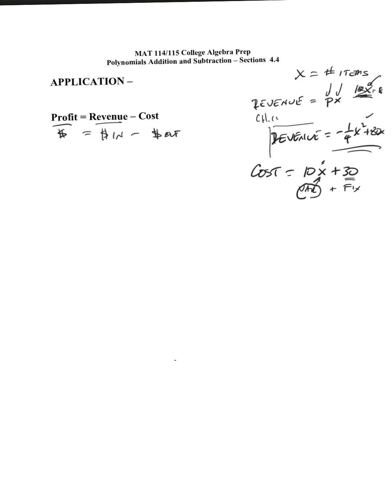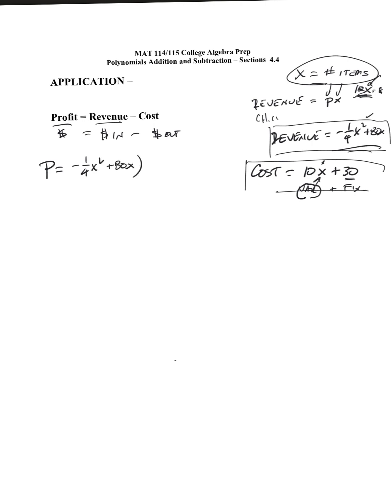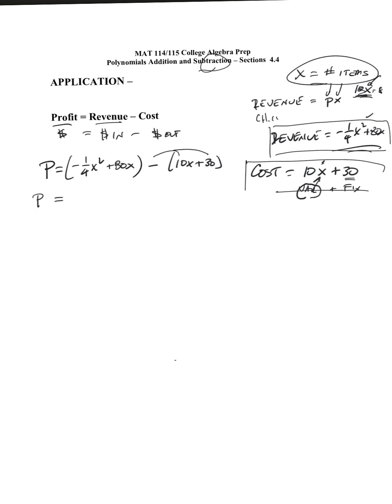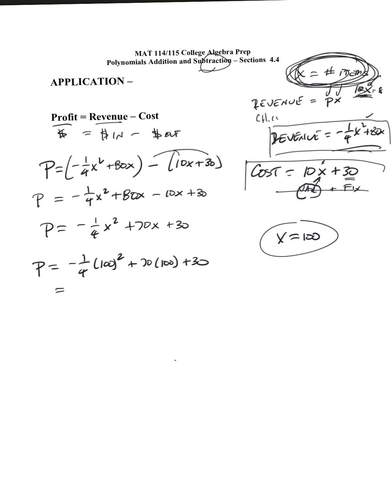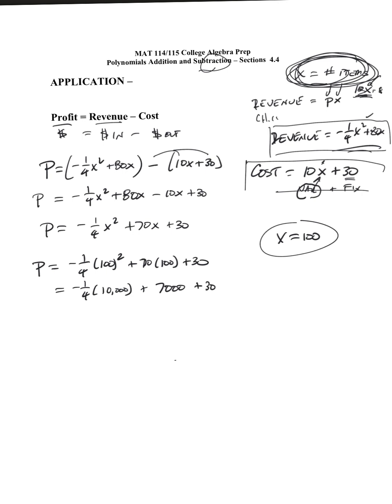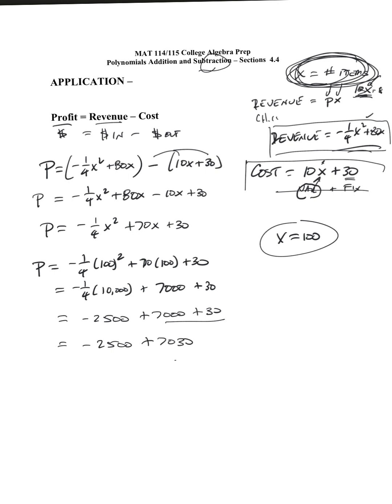MAT 114 Section44 Profit Application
Created for my MAT 114 and MAT 121 classes at Glendale Community College.